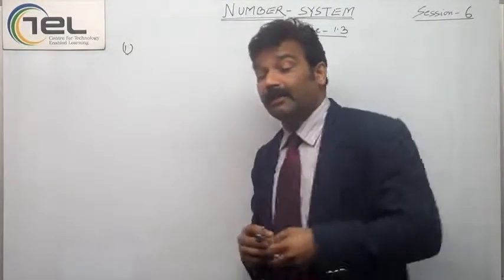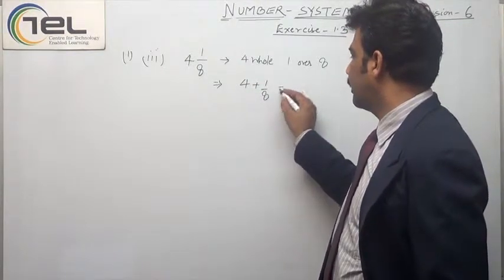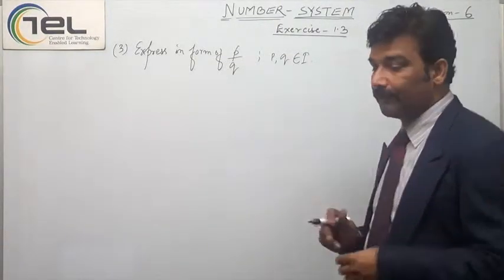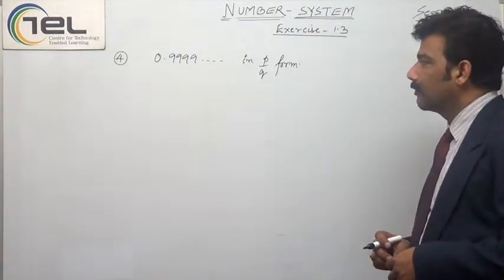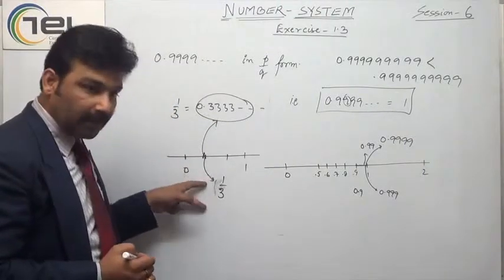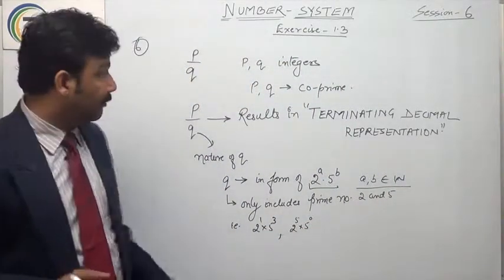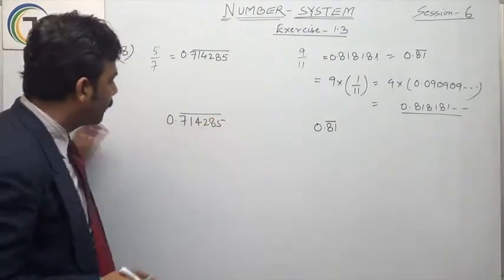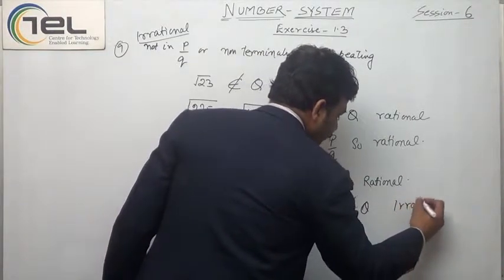Exercise 1 3